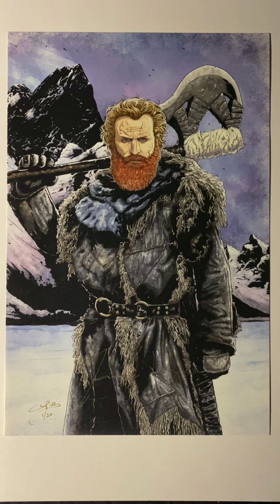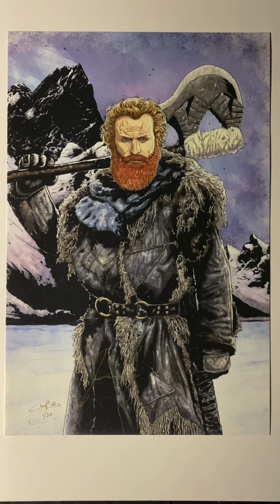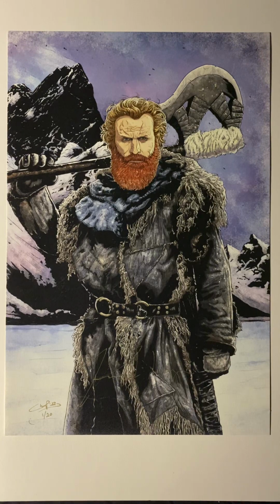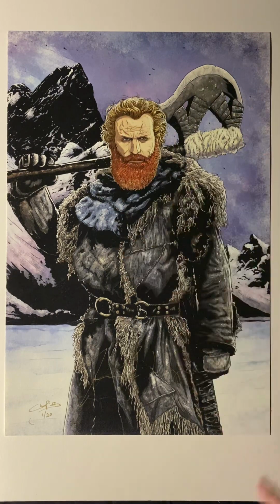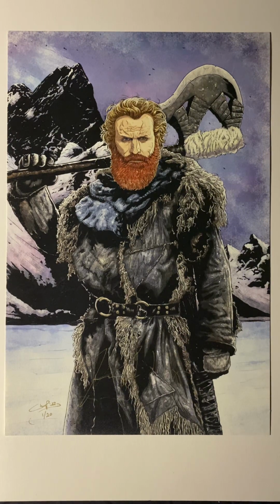Tormund Giantsbane Signed Art Print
A brief discussion of the new 12x18 art print of Tormund Giantsbane, as signed by Kristofer Hivju at the Game of Thrones Convention in Los Angeles.